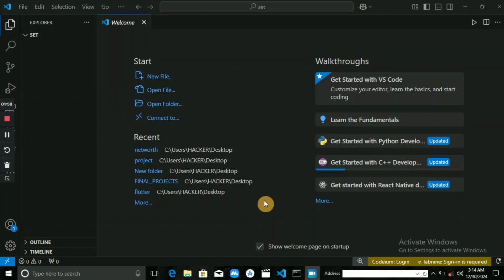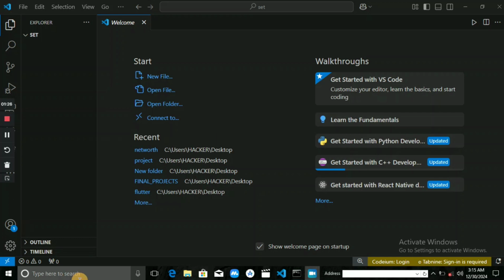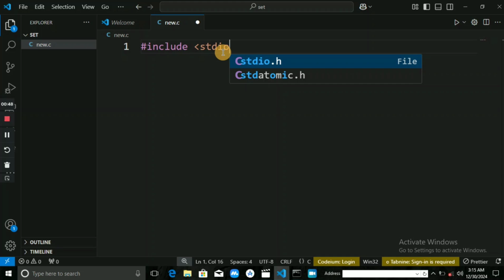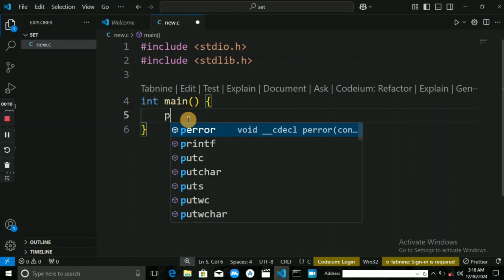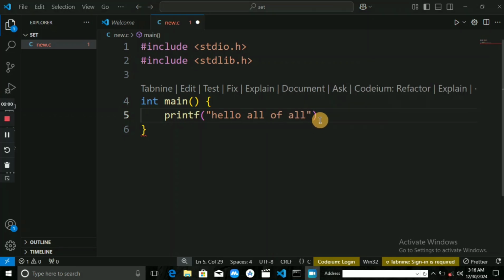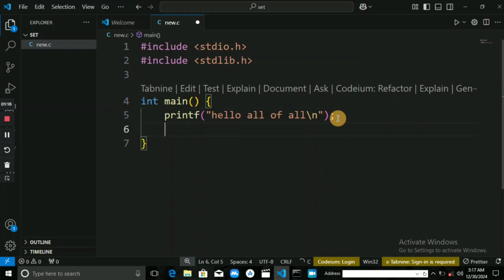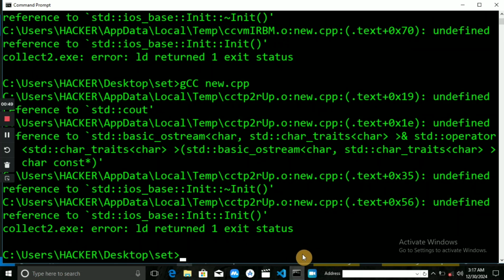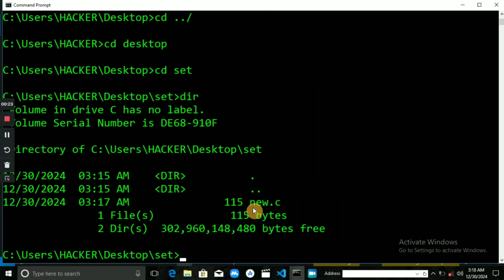C programming startup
You will learn how to start programming in c and run your first program for free